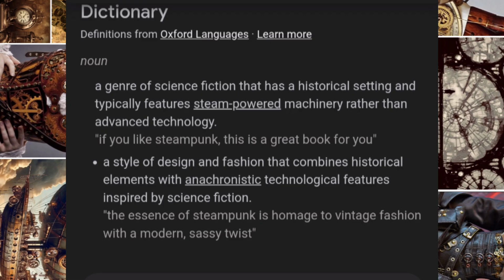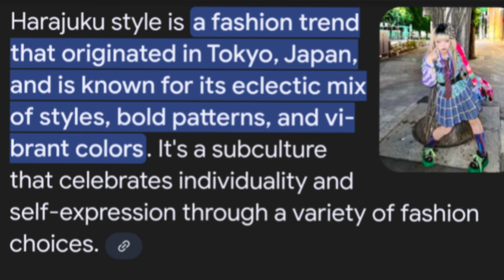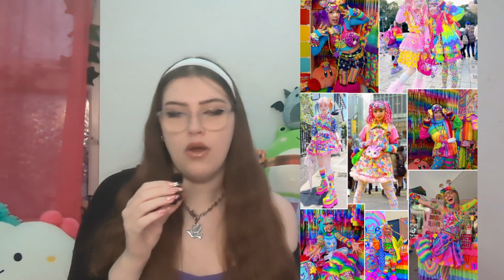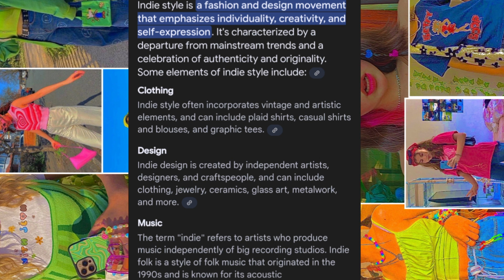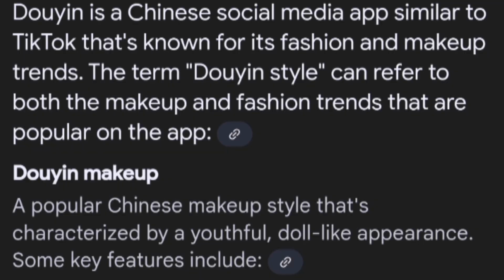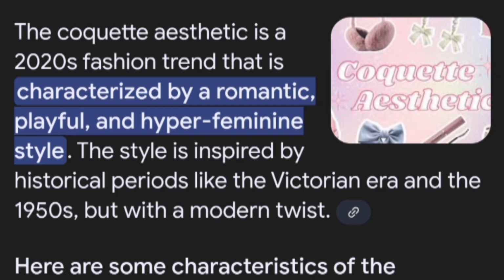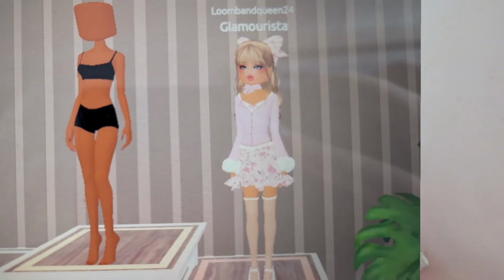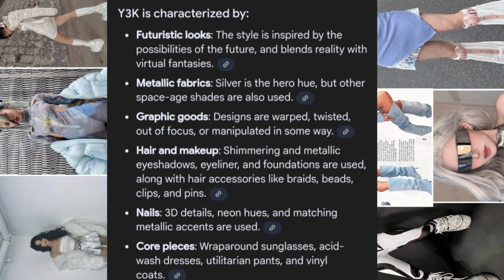Explaining Dress To Impress themes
Hope this helps give a basic understanding to some of the themes on dti. I know a few people I play with need help with it so hope they see this lol

Time stamps:

Steampunk - 01:40

Harajuku - 05:38

Decora - 08:48

Indie - 11:12

Douyin - 17:58

Coquette - 22:53

Y3k - 28:24